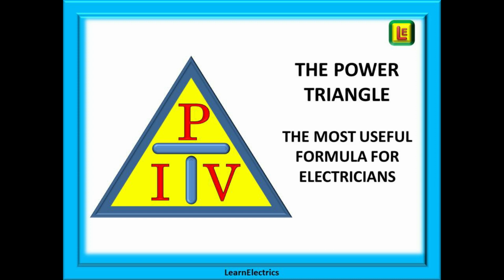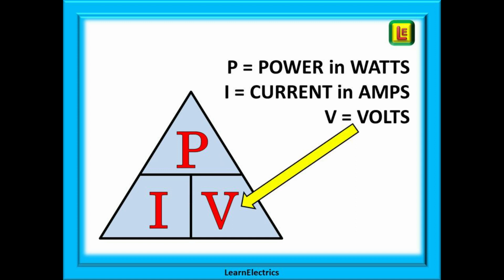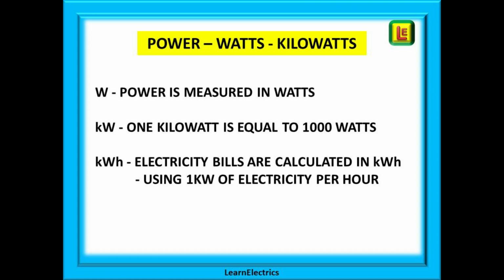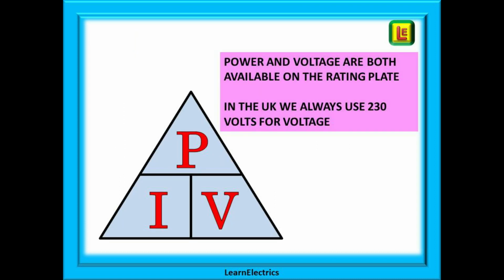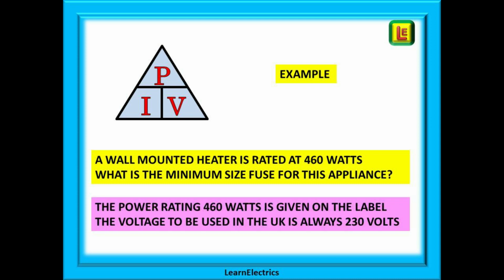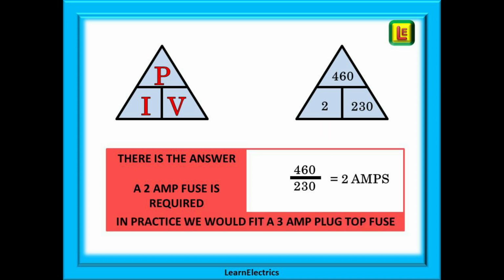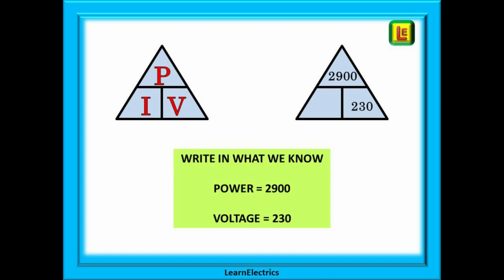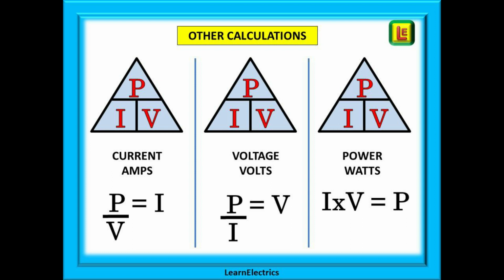THE POWER TRIANGLE FOR ELECTRICIANS. What it is, and how to use it.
Have you ever wondered why the information label or rating plate on electrical equipment always gives the number of watts or kilowatts that the appliance will use, but rarely tells you what size fuse to fit.
After all, we choose fuses in amps not in watts so how are we to choose the correct size fuse.
A fuse should always be chosen for correct function and amps rating; it should be just big enough to carry the loads of the circuit but not too small that the user complains of nuisance tripping every time they turn the appliance on.
A fuse should also be the correct size for the safety of the occupants of the building.
Too large a fuse size and it may not trip effectively under certain fault conditions.
So, in this video, we will show you, in very easy steps, how to calculate the current consumed by the equipment from the rating plate and this will allow you to make the correct choice of fuse for fault protection and safety.
A simple formula that once learnt, should never be forgotten.